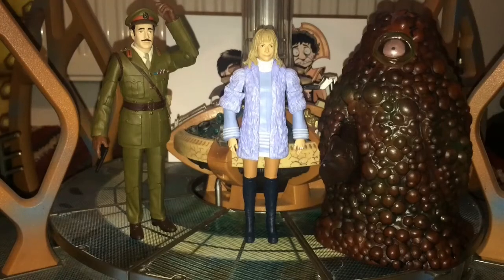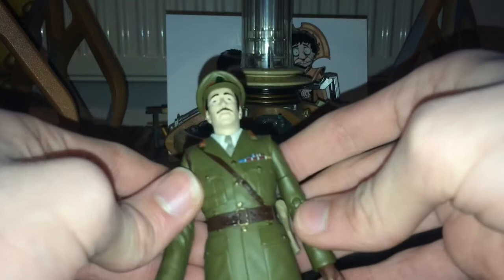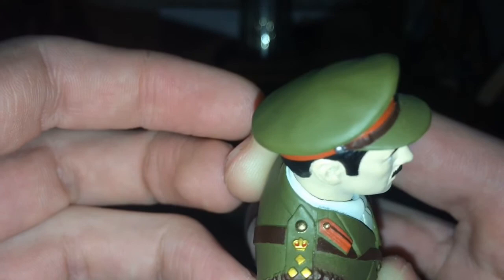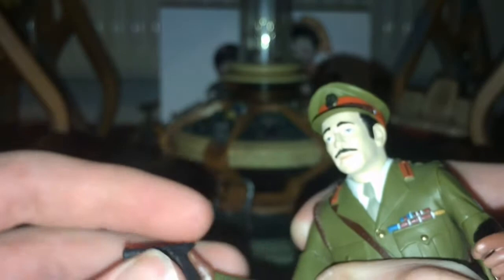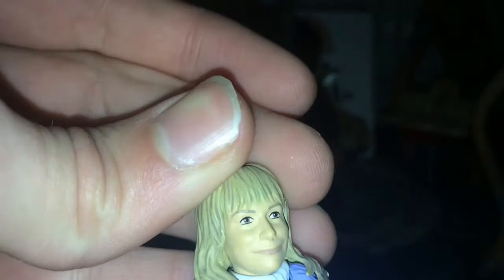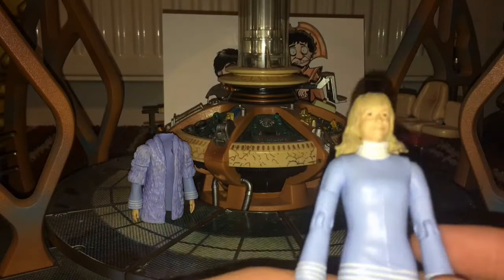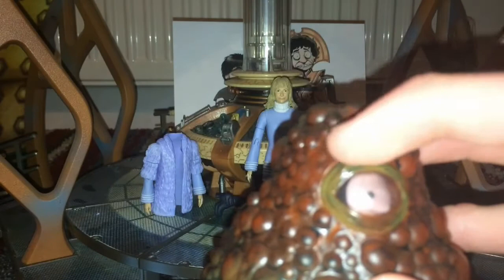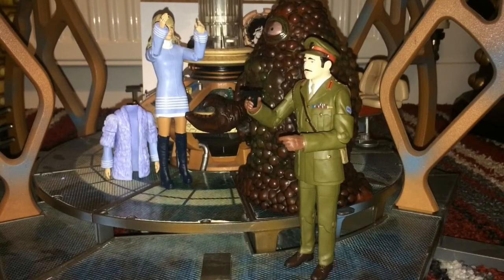Doctor Who Action Figure Review: The Three Doctors Set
So today we look at the final of the three later Pertwee sets